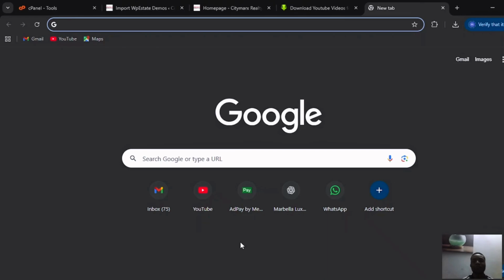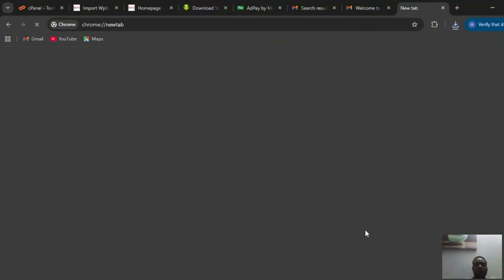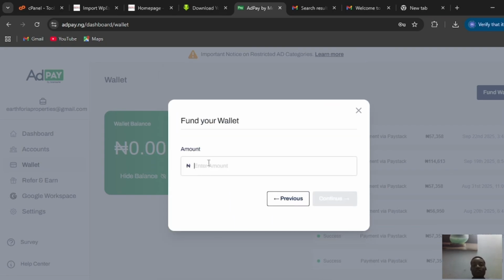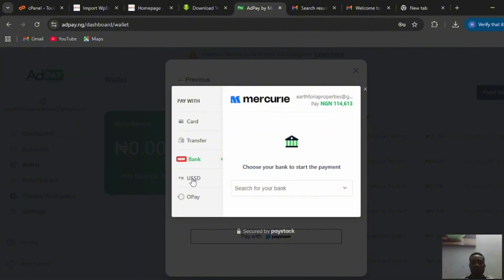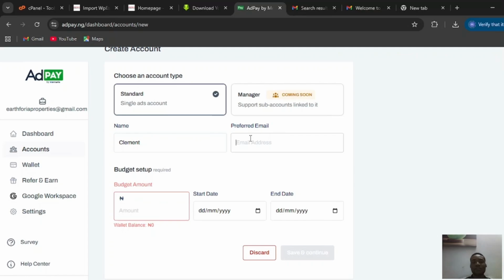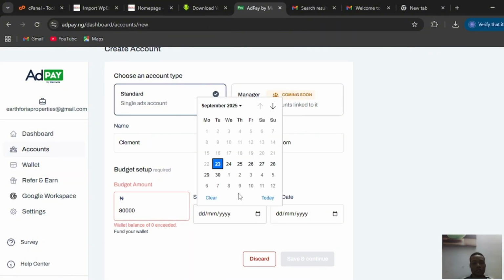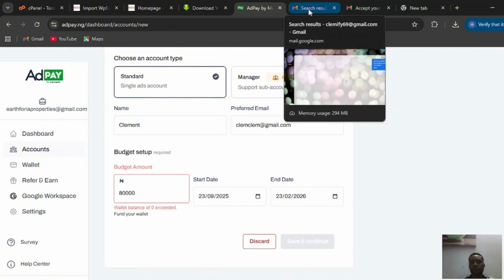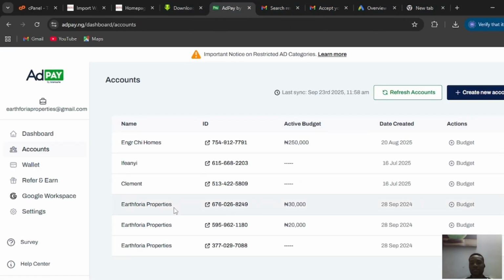How to pay for Google ads using adpay for free in 2025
Description:
Want to know how to pay for Google Ads in 2025 using AdPay without spending a dime? 🚀 In this step-by-step tutorial, I’ll show you exactly how to set up and use AdPay to cover your Google Ads expenses for free. Whether you’re running ads for your business, freelancing, or just starting digital marketing, this guide will help you save money while maximizing results.
✅ What you’ll learn in this video:
How AdPay works in 2025
Step-by-step process to pay for Google Ads using AdPay
Tips to run Google Ads effectively with little or no budget
Best practices for advertisers and small businesses
By the end of this video, you’ll know how to leverage AdPay to manage your campaigns without stressing about ad spend. Perfect for beginners and marketers who want to grow smarter, not just spend more.

More keywords :

Google Ads 2025, how to pay for Google Ads, Google Ads tutorial, AdPay 2025, free Google Ads payment method, digital marketing tips, run Google Ads for free, pay for ads using AdPay, online advertising tutorial, Google Ads for beginners